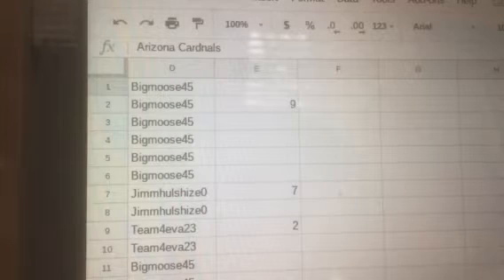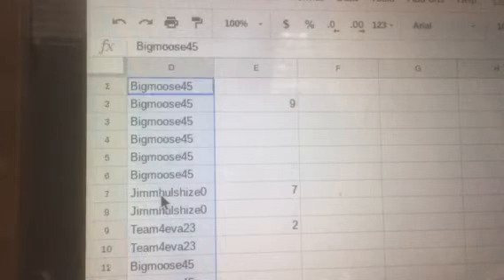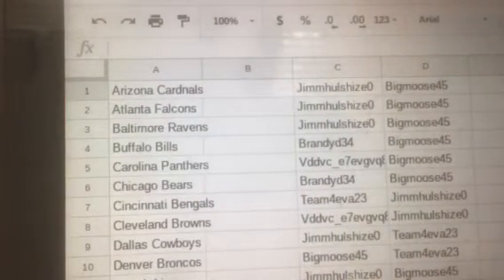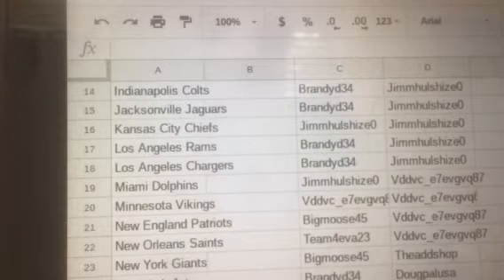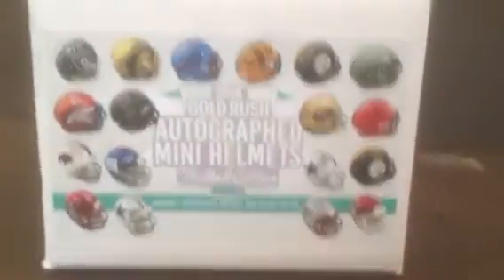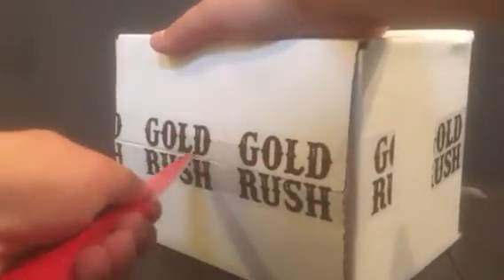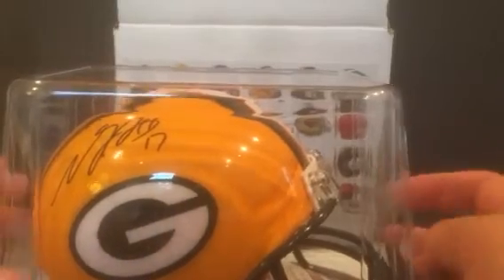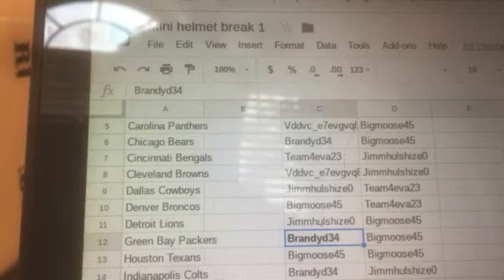Gold rush autographed mini football helmet box break #238